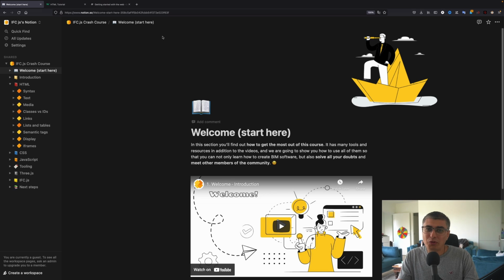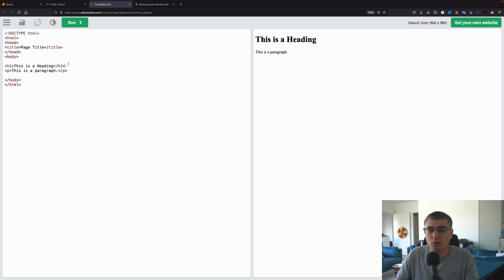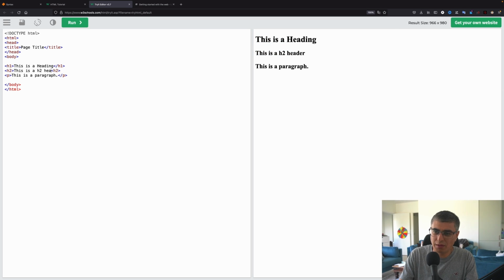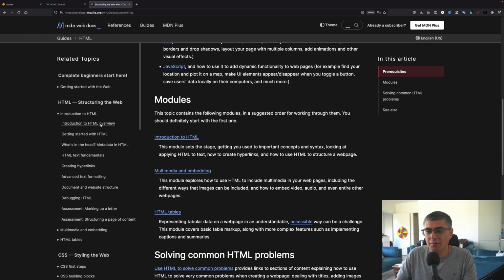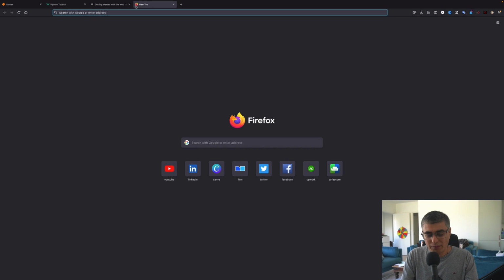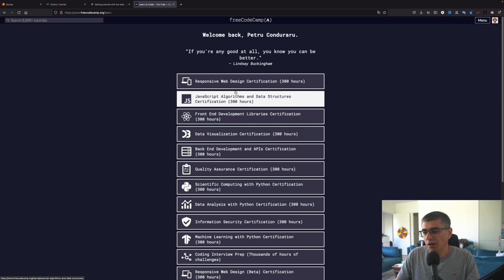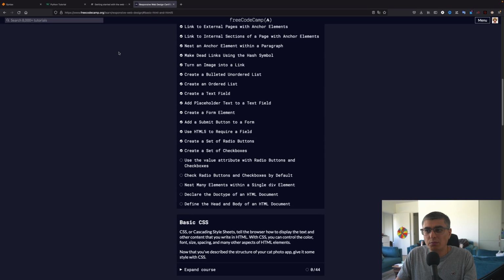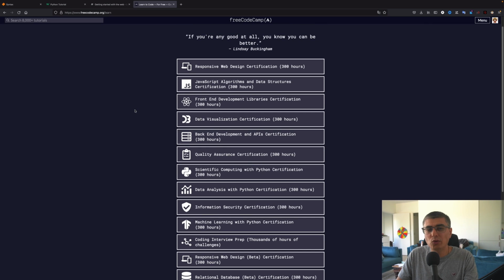Becoming a BIM Software Developer | IFC.js Crash Course | HTML